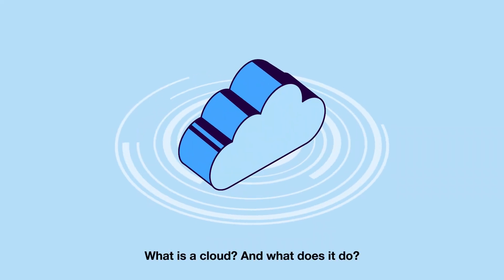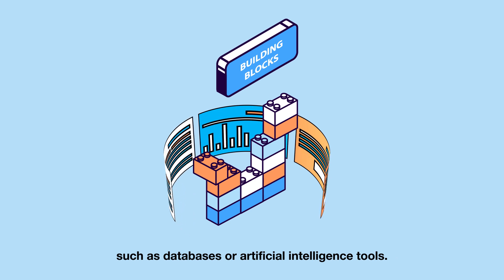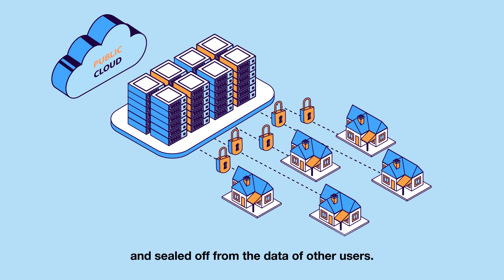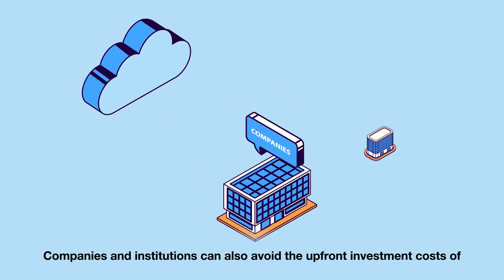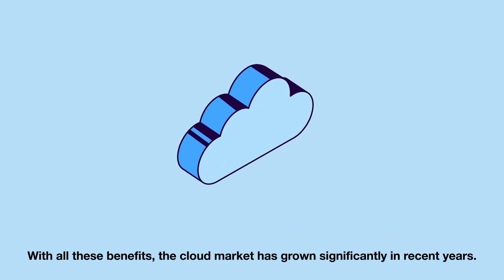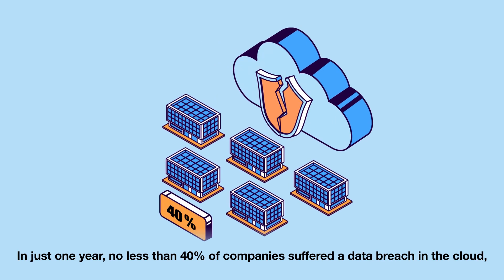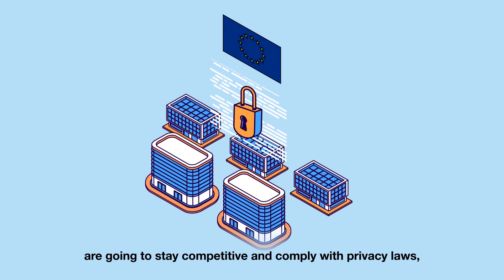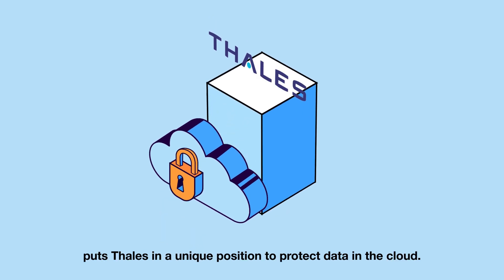What’s behind the cloud?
In Europe alone, the cloud market is expected to exceed 500 billion euros in 2030, a tenfold increase on today. This figure shows just how vital this array of IT resources has become for most companies and governments. However, there are still some obstacles to this growth, such as regulatory constraints and, especially, cyber threats. Thanks notably to its expertise in cybersecurity and access management, Thales has established itself as a major trusted partner for the protection of its customers' data in the cloud. Join us on a journey behind the cloud.